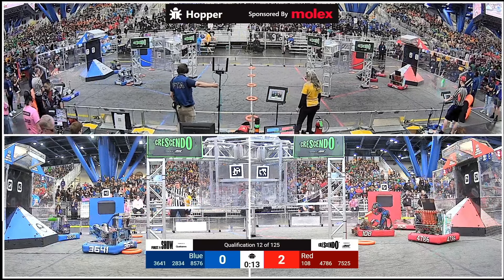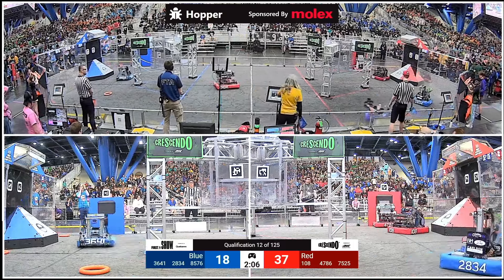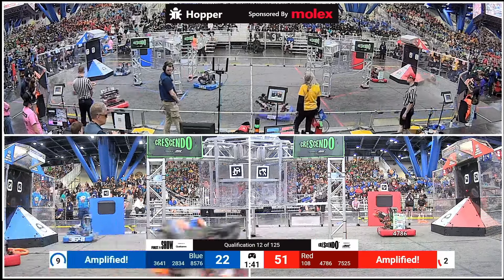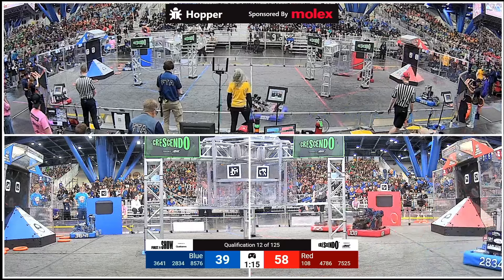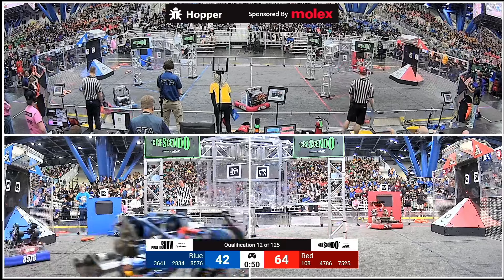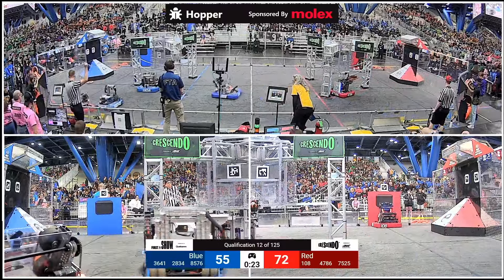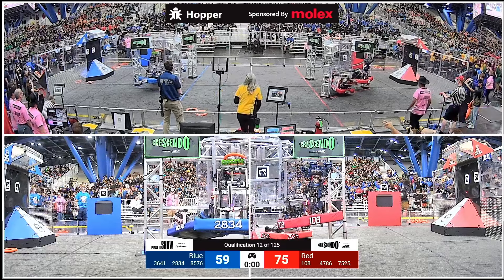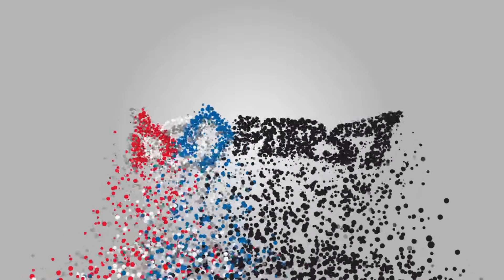Qualification 12 - 2024 FIRST Championship - Hopper Division sponsored by Molex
Qualification 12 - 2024 FIRST Championship - FIRST Robotics Competition - Hopper Division sponsored by Molex